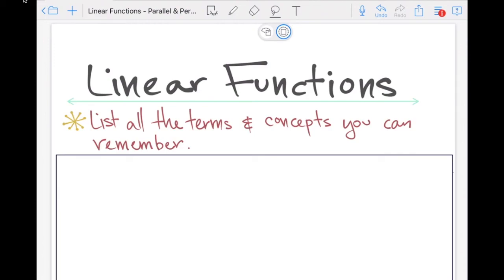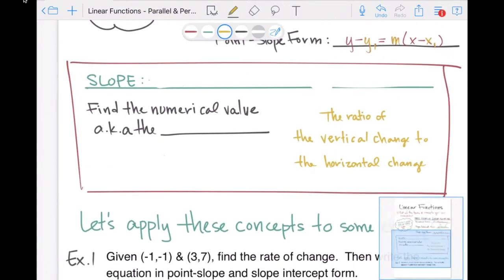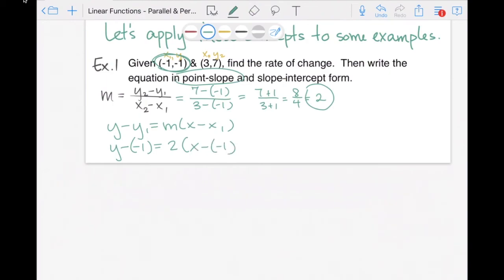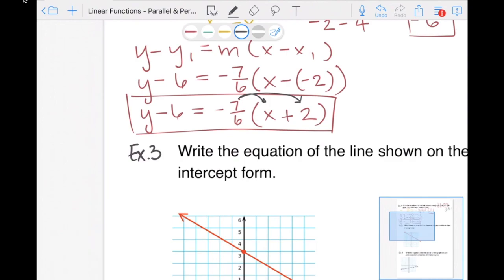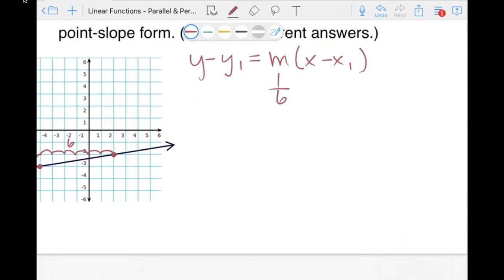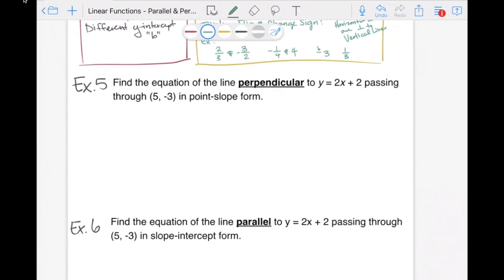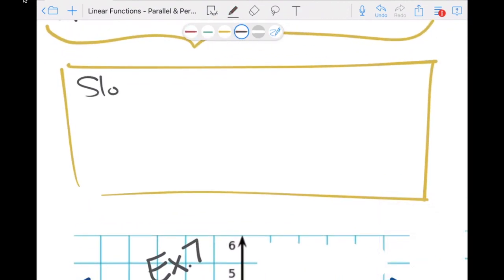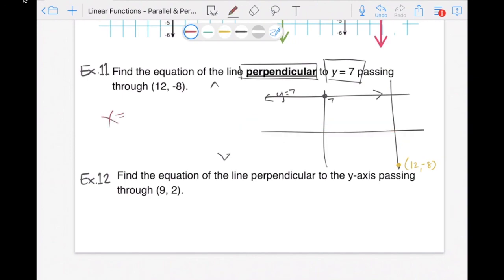Linear Functions Parallel & Perpendicular